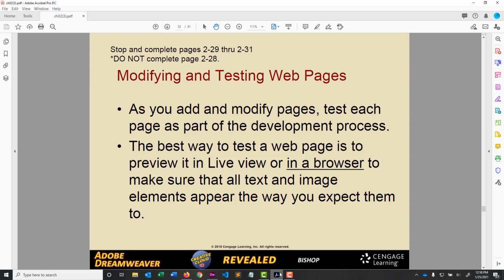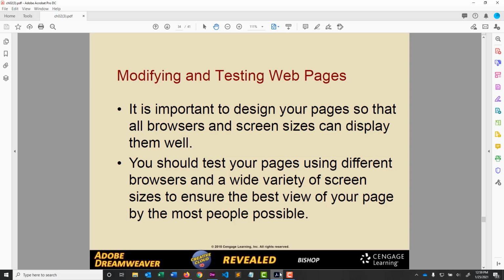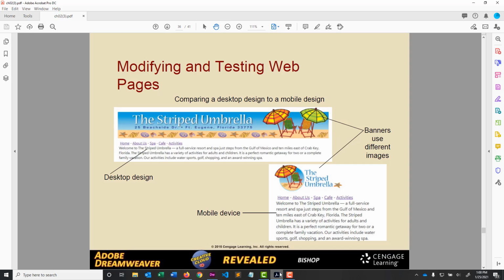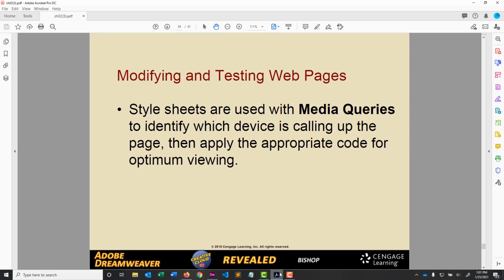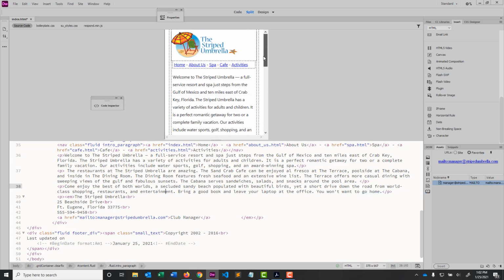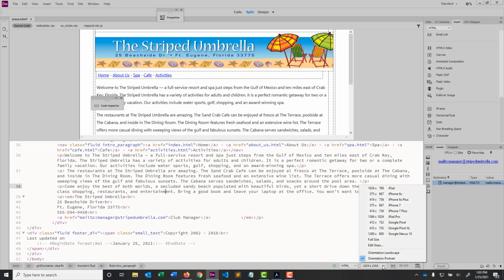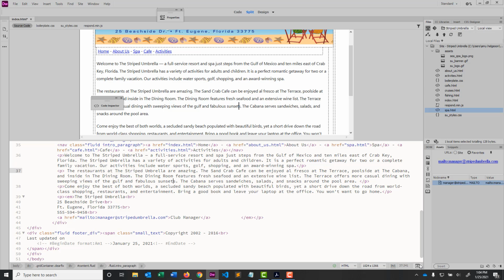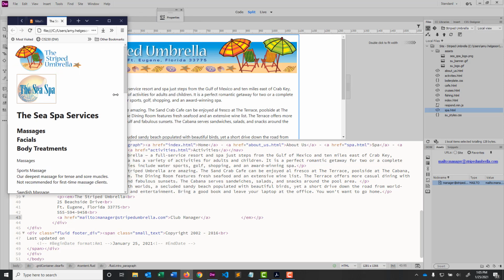Chapter 2 Lesson 5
Lecture video - Chapter 2 Lesson 5 "Modify and test web pages"